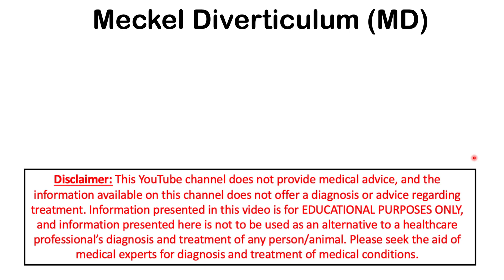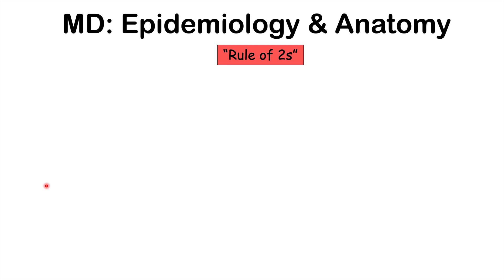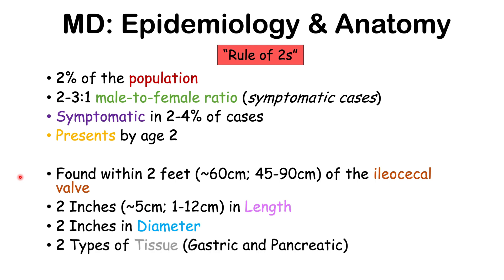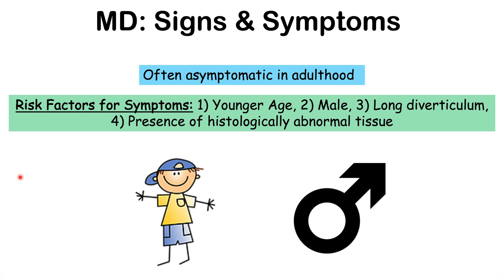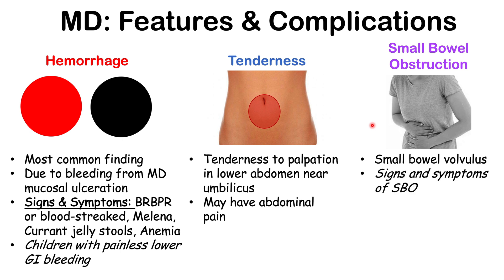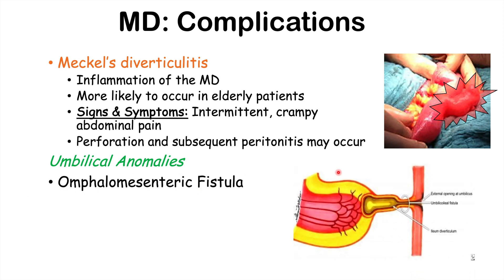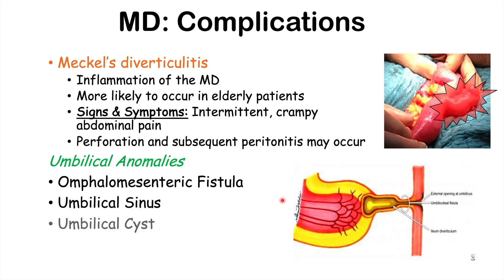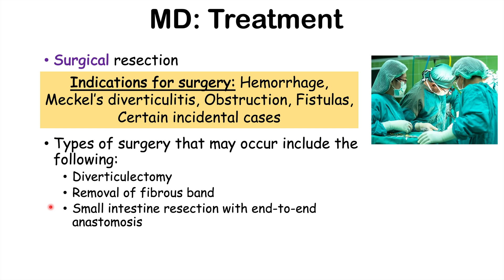Meckel Diverticulum (Intestinal Anomaly) | Causes, Symptoms & Complications, Diagnosis, Treatment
Meckel Diverticulum (Most Common Congenital Intestinal Anomaly) | Causes, Symptoms & Complications, Diagnosis, Treatment

Meckel Diverticulum is the most common congenital anomaly of the gastrointestinal tract, occurring in approximately 2% of the general population. It is due to a failure of regression of the vitelline or vitellointestinal duct at 5-7 weeks of gestational age in the developing fetus. It is often detected early on in life, before the age of 2. Meckel Diverticulum is most often asymptomatic in adults, but can present with a variety of signs and symptoms in certain patient populations. In this lesson, we discuss the “Rule of 2s”, the signs and symptoms along with the complications of having a Meckel Diverticulum, how it is diagnosed and how it is treated.

JJ

For books and more information on these topics